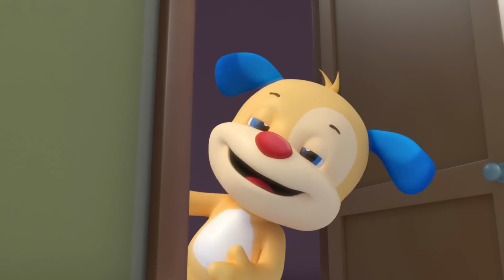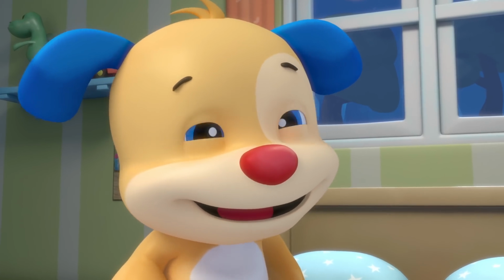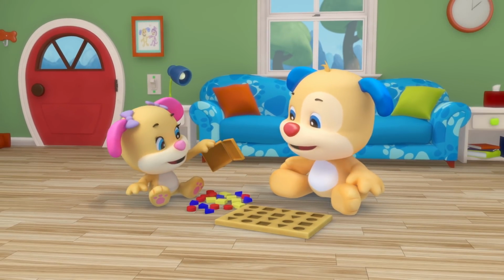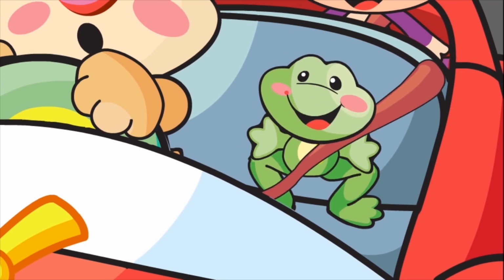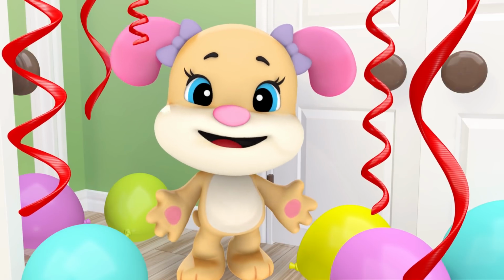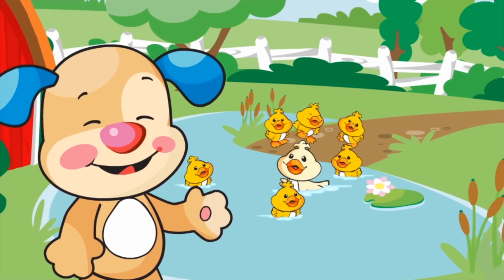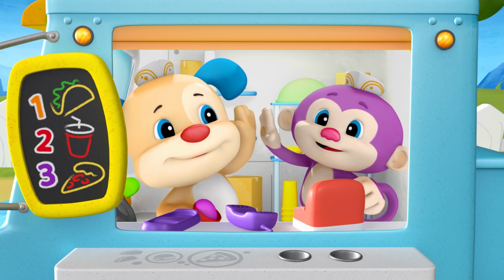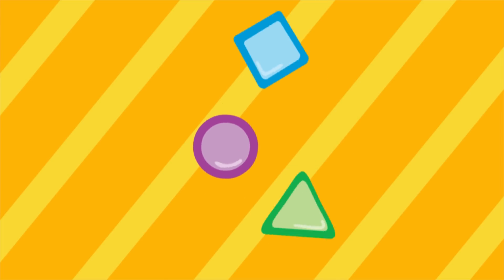Laugh & Learn™ - Getting Ready for Bed + More Kids Songs and Nursery Rhymes | Learning 123s